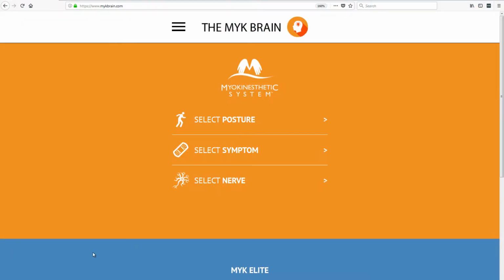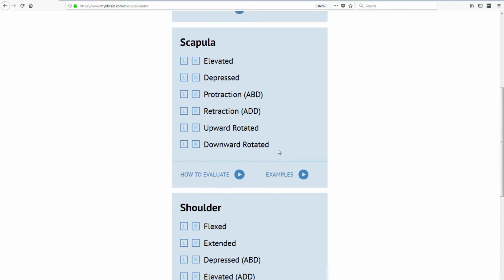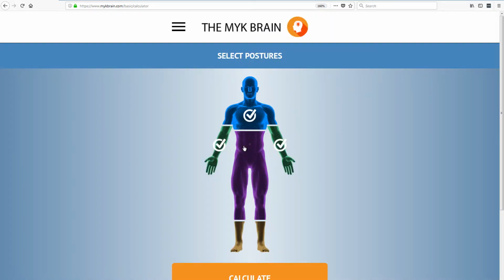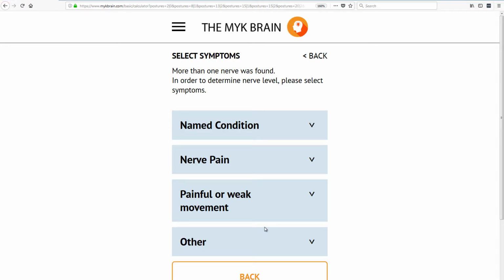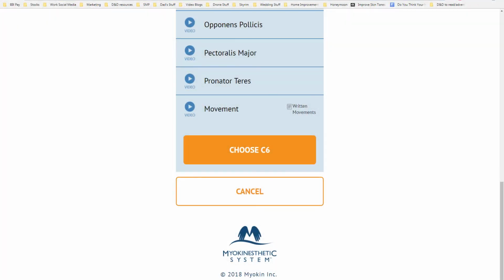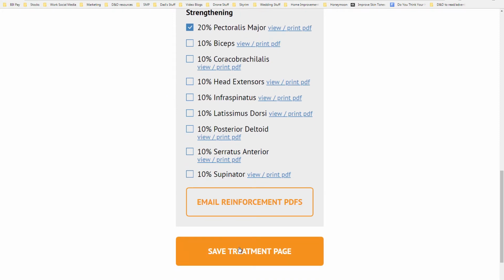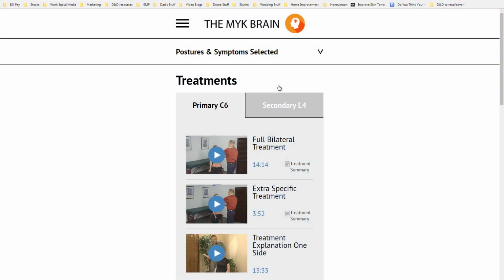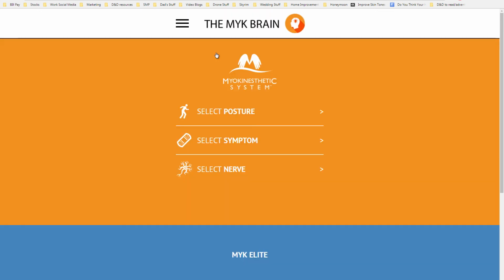MYK Brain FAQ 4 How to Use Posture When it Narrows to More than One Nerve